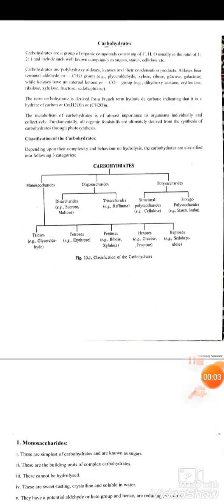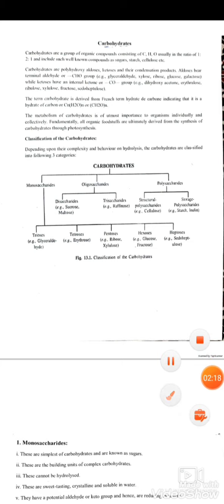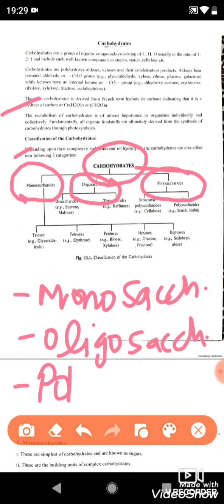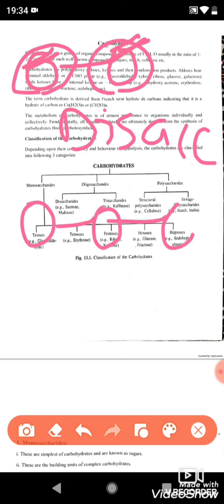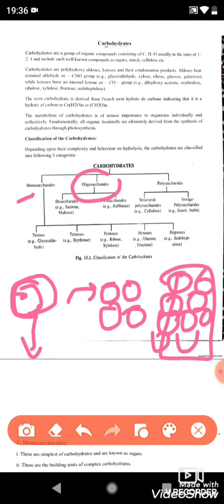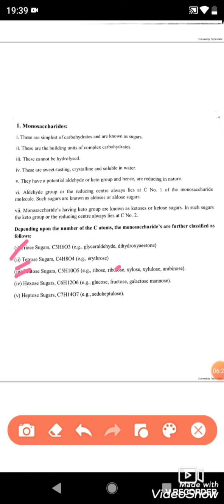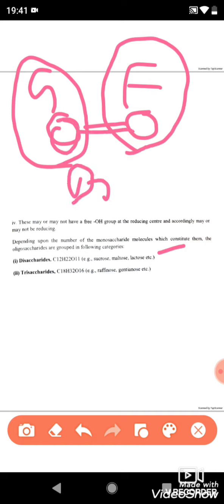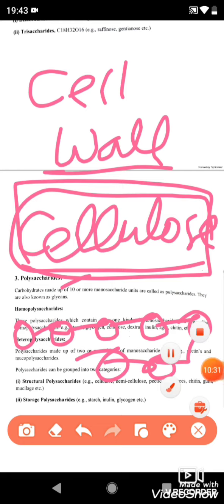Unit 2 carbohydrates , basics of carbohydrates